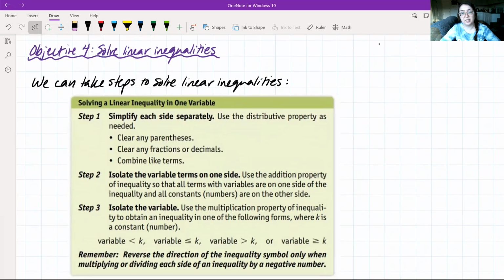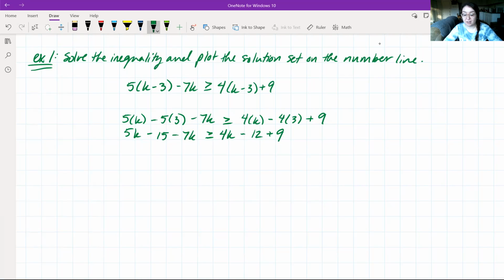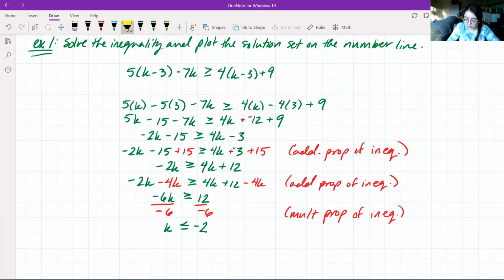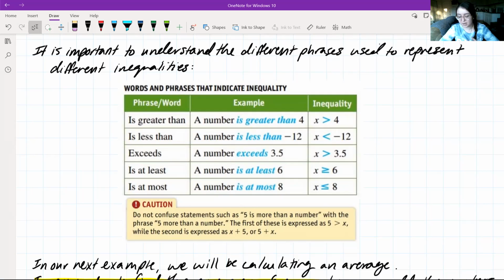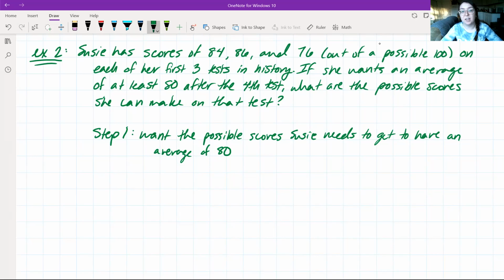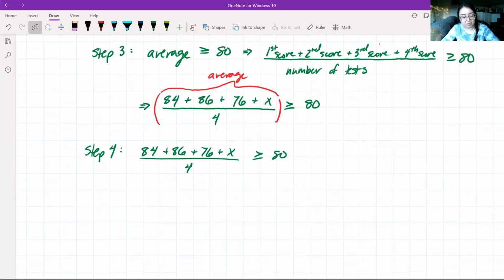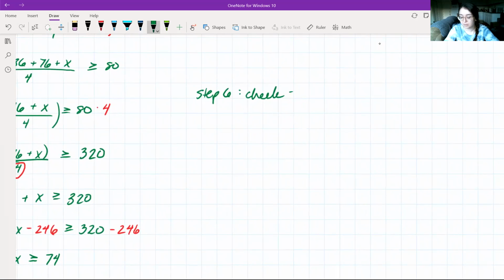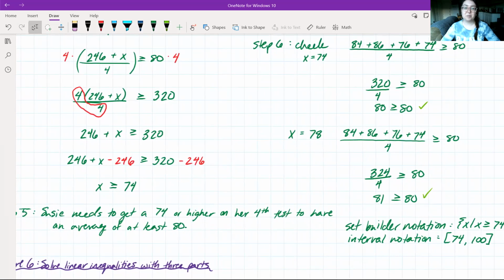M95 - Section 2.7 (pt.II)